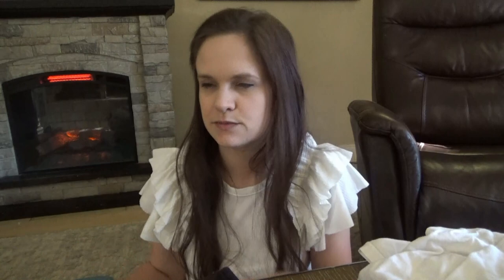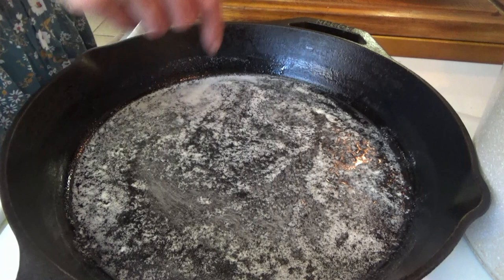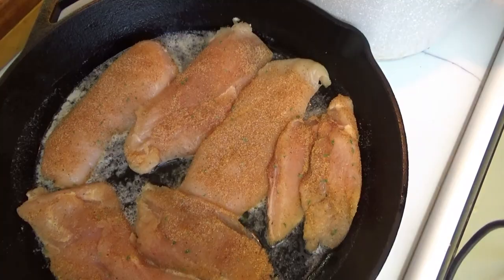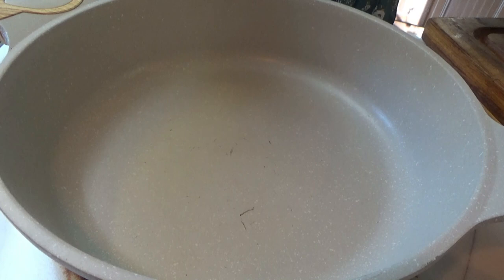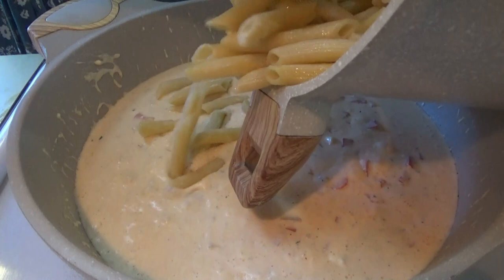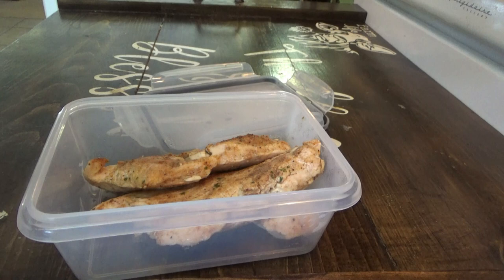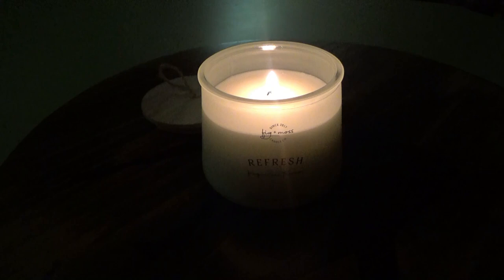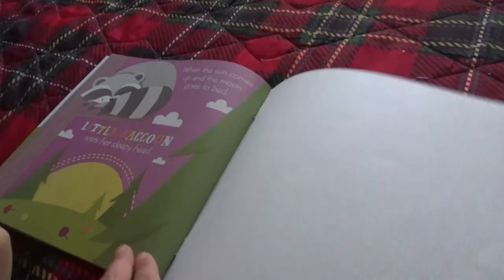I did some SNEAKY Cooking...😉 NEW Family Favorite CAJUN Chicken Pasta Recipe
Hey family! In today's video I do some sneaky cooking! I make a recipe that I think everyone will love, but I have to disguise it a little! 😂

Cajun Chicken Pasta Recipe:
Ingredients:
For the Chicken:
3-4 pounds boneless, skinless chicken
2 Tablespoons oil
2 Tablespoons butter
1/4 cup cajun seasoning
1/2 tsp garlic powder
1 tsp onion powder
1 tsp old bay seasoning
1 tsp dried parsley flakes

Directions:
Slice chicken in half so that all pieces are the same thickness.  Heat oil and butter over medium heat.  Mix all the seasonings in a small bowl and then season chicken on both sides.  Cook chicken for 3-4 minutes per side until it is cooked through.

For the Pasta:
Ingredients:
16oz Penne Pasta, cooked and drained
1 Tablespoon oil
1 Tablespoon butter
1 onion, diced
1 red bell pepper, diced
1 8oz block cream cheese, softened
1.5 cups half and half
1/2 cup grated parmesan cheese
the same seasoning mix that we used for the chicken, but only half the amount

Directions:
Heat oil and butter in a large skillet. Add the onion and pepper and cook until tender, around 5 minutes. Add the cream cheese and stir until melted.  Add the half and half, parmesan cheese, and the seasoning mix.  When it is well blended add the cooked pasta.